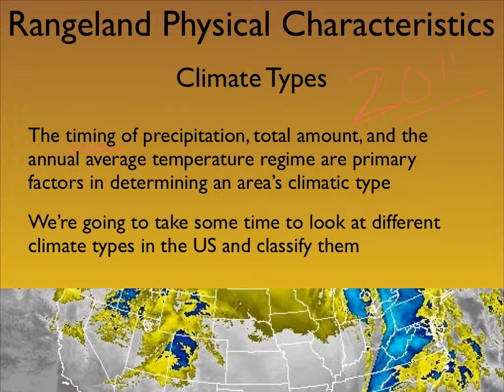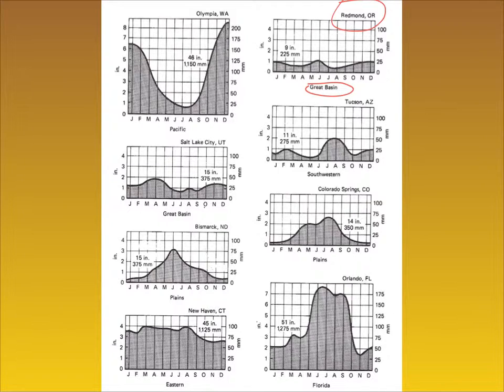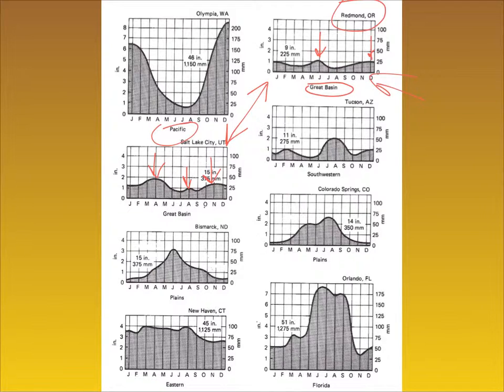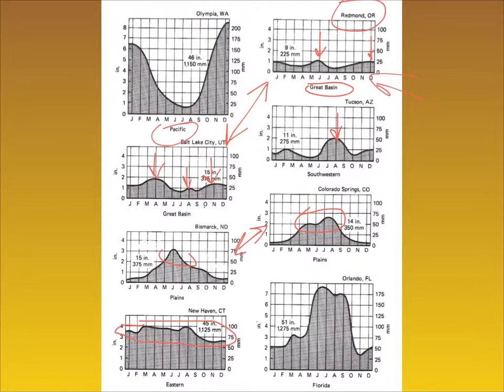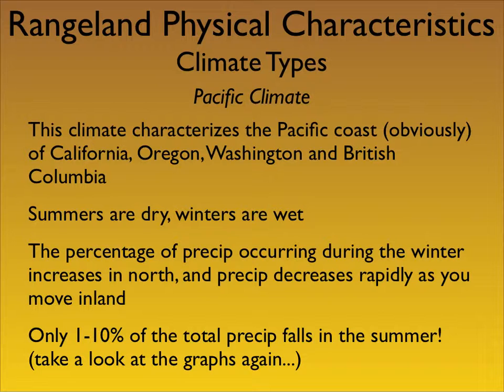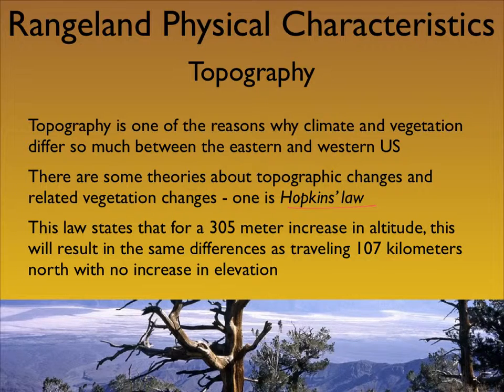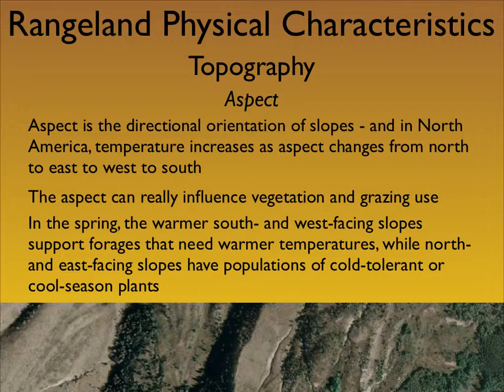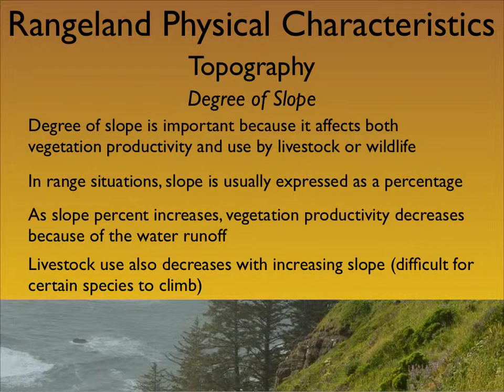EE Movie 021516 1617